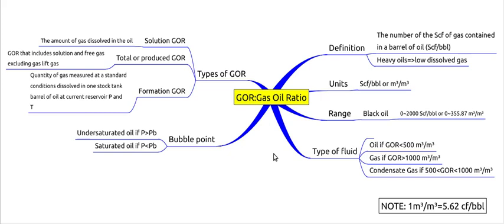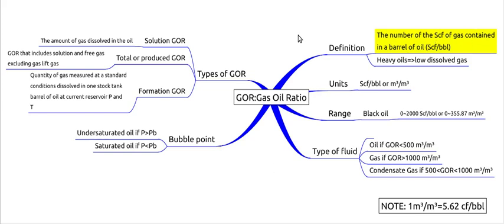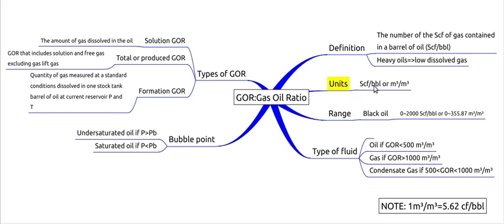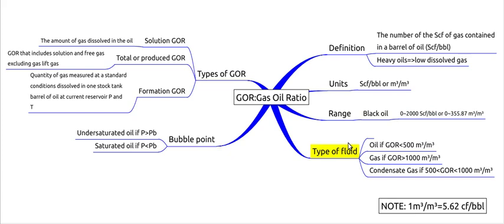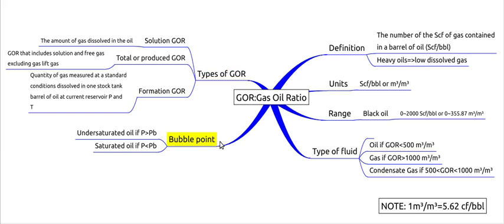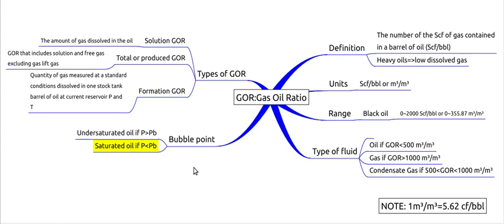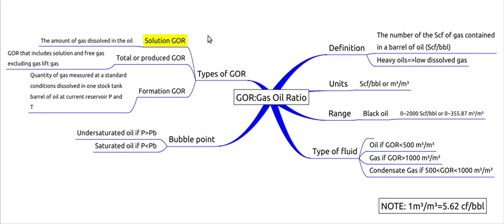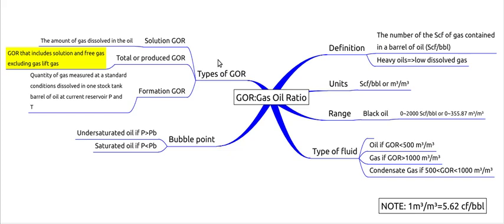Gas Oil Ratio GOR in details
Field:Petroleum Engineering
Speciality:Petroleum Production
Subject:Production 1
Year:2nd year Bachelor
Rs
Rapport de dissolution